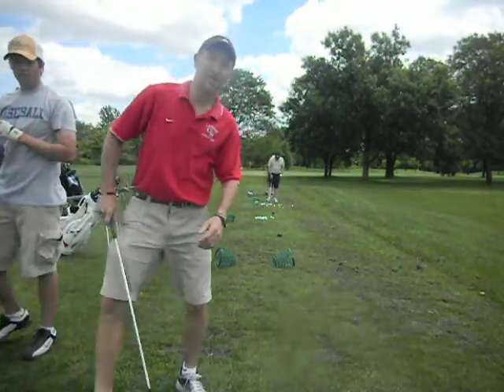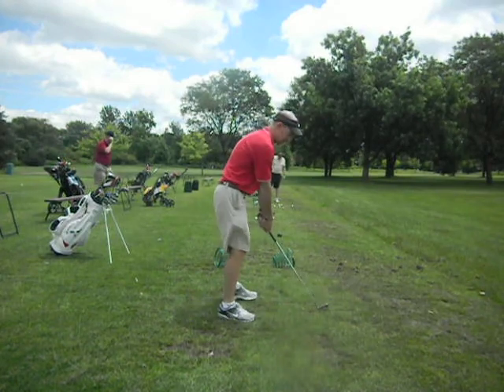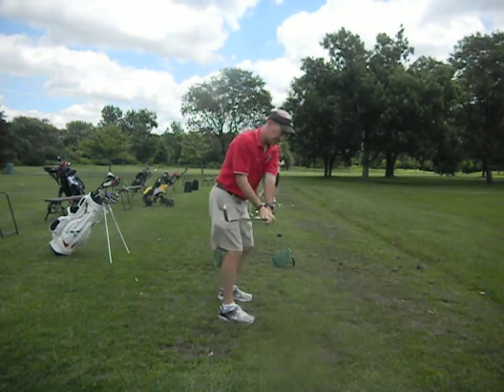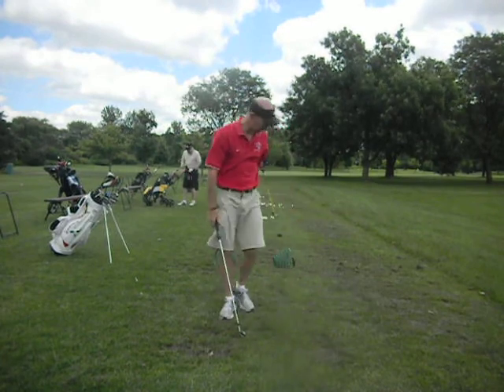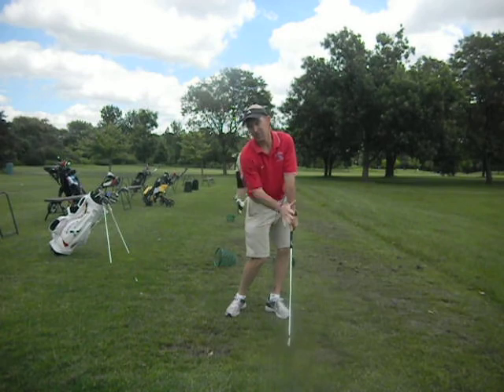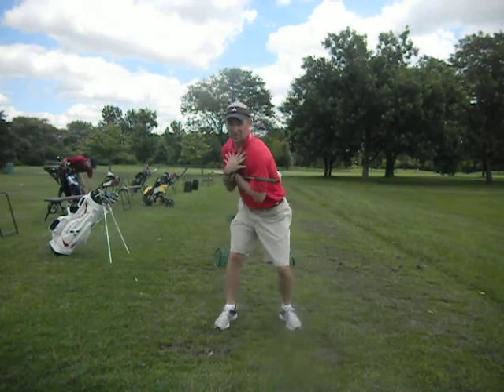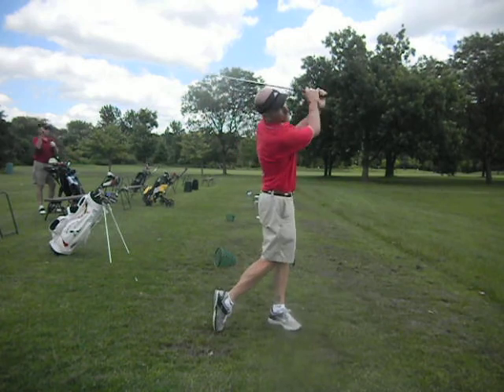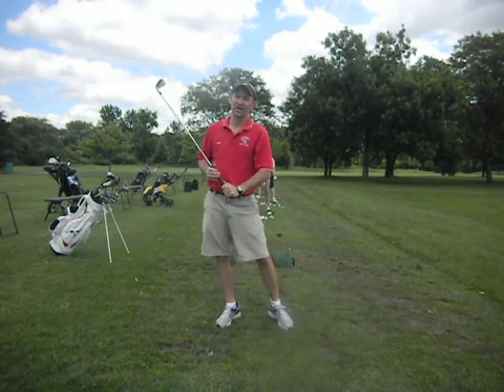Seth Recap of Golf Swing